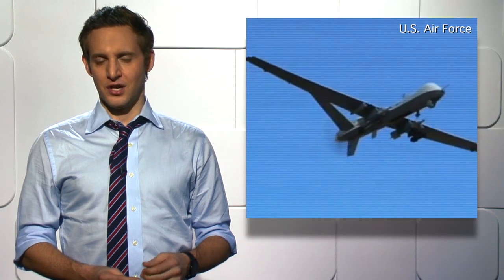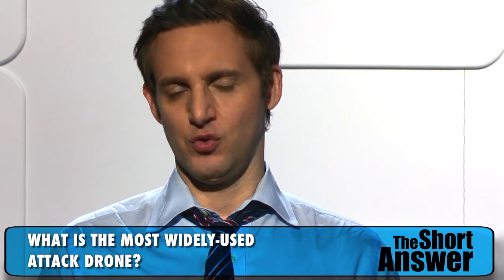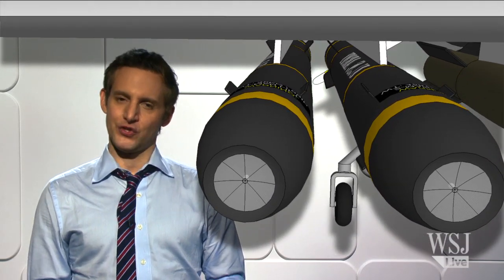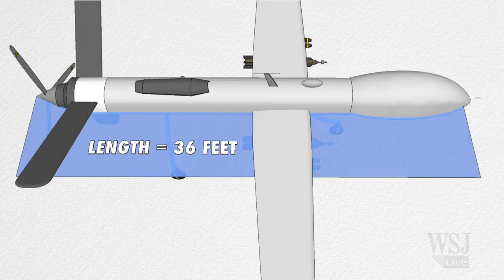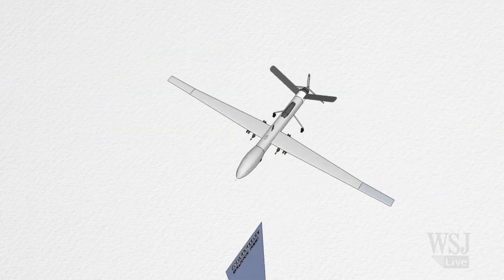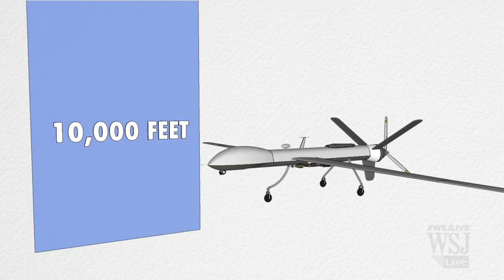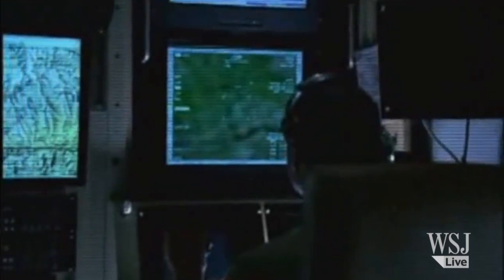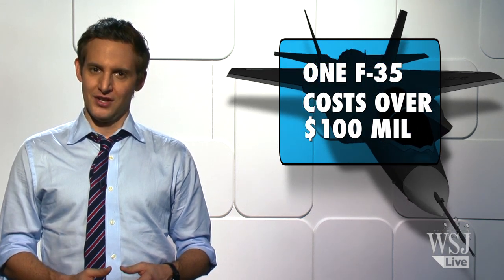Meet America's Favorite Attack Drone - Short Answer w/ Jason Bellini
One drone has emerged as the go-to model for the U.S. Air Force and CIA. How does it work? WSJ's Jason Bellini has the "Short Answer". Image: Getty